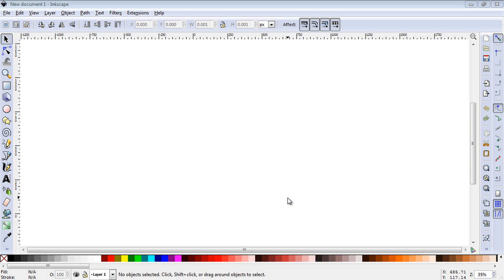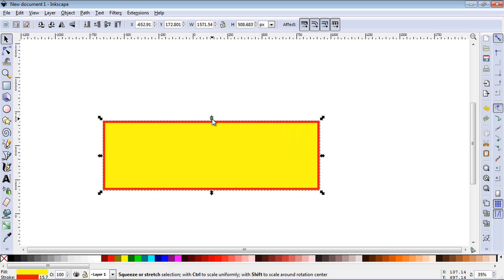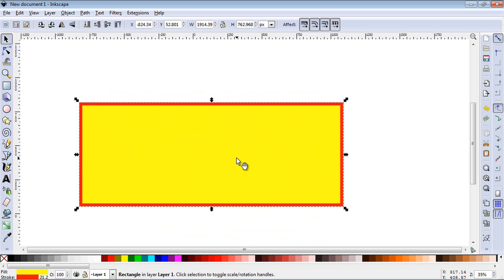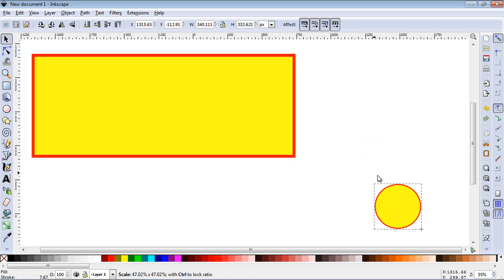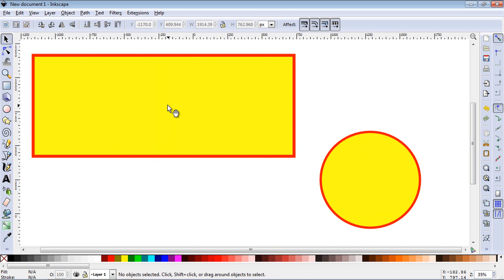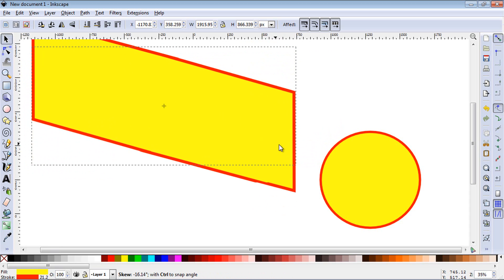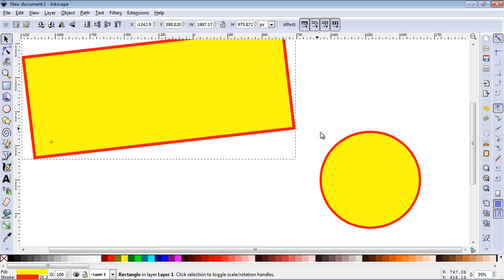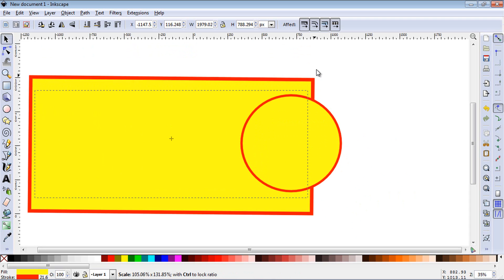Inkscape Tutorial - Select tool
In this tutorial we learn about the select tool